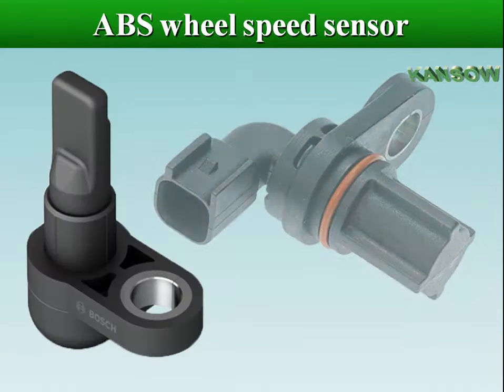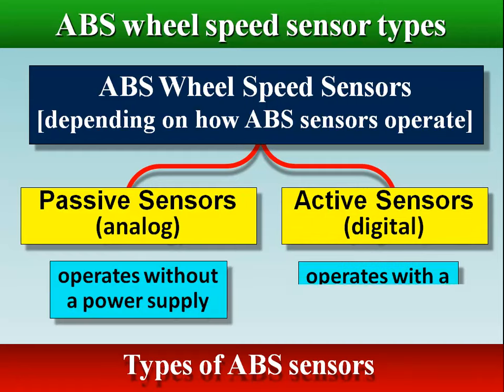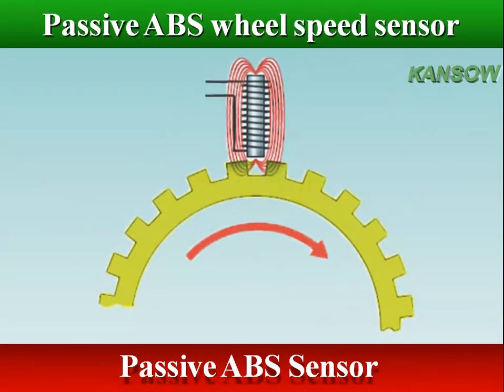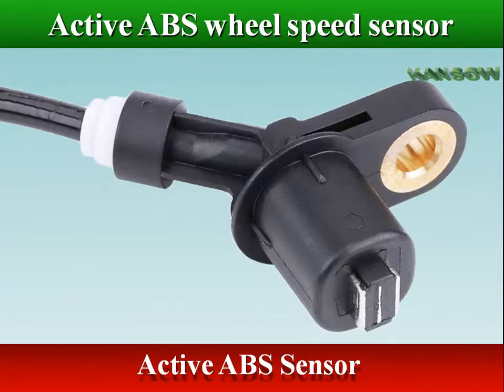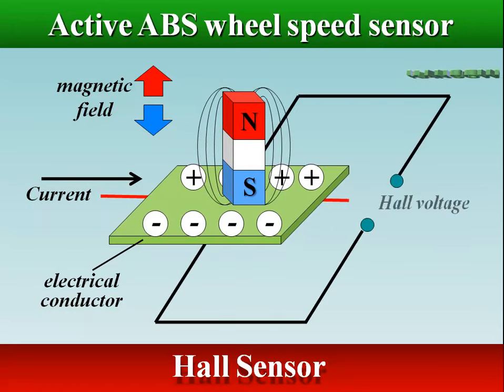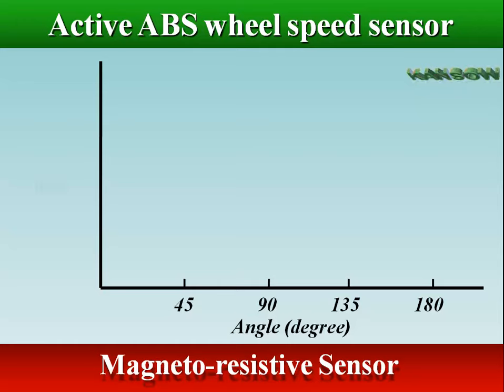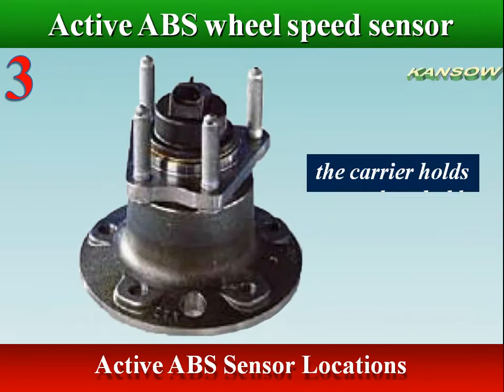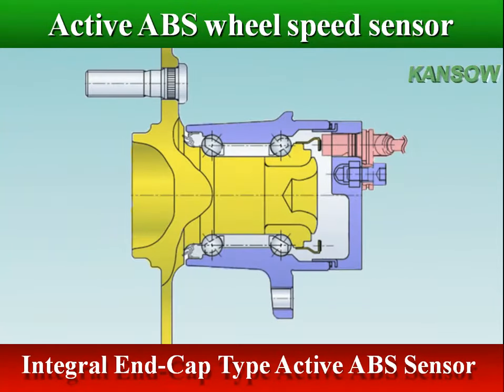ABS Wheel Speed Sensor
 ABS wheel speed sensors types:
           Passive ABS Sensors [Analog]
           Active ABS Sensors [Digital]:
                   Hall sensor
                   Magneto-resistive  sensor